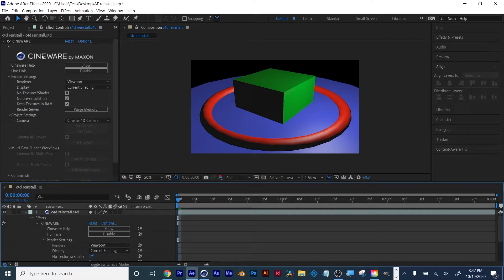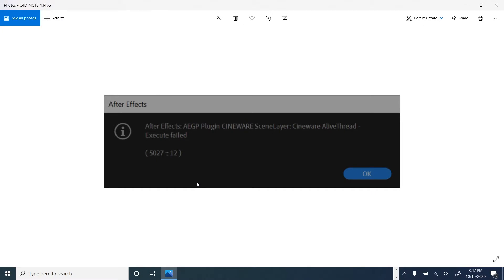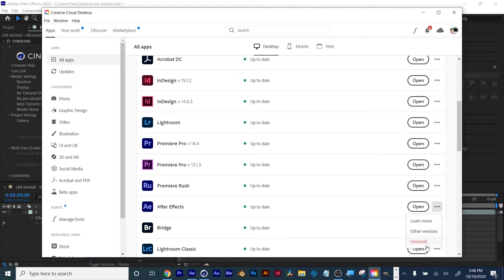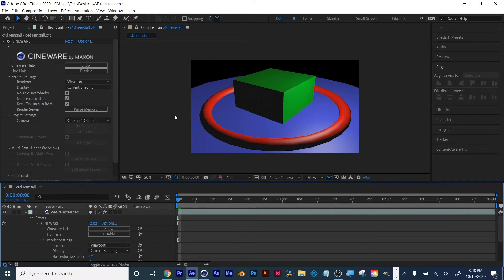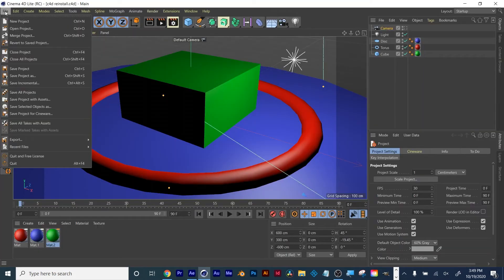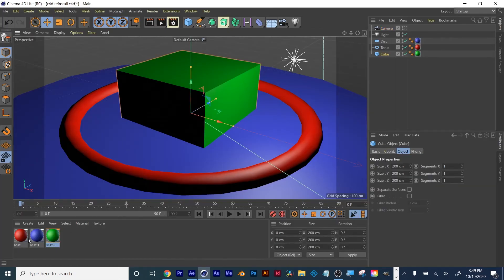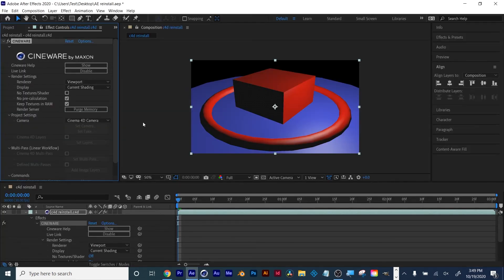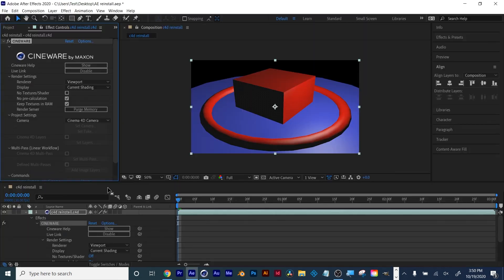How to fix Cinema 4D lite (C4D) not displaying in After Effects (AE) 2020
Cineware Alive thread execute failed? how to fix this and get back to animating, fast and easy!